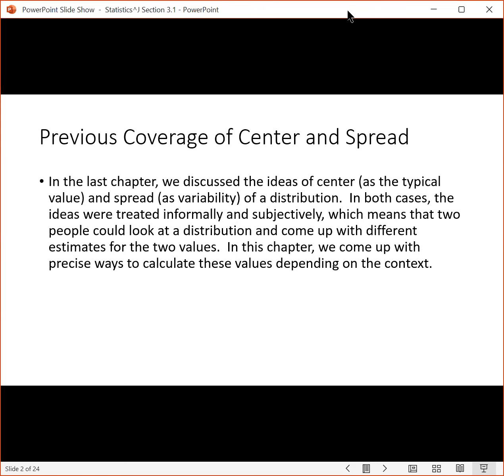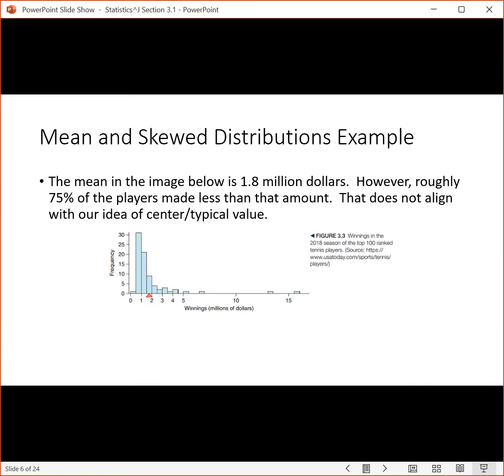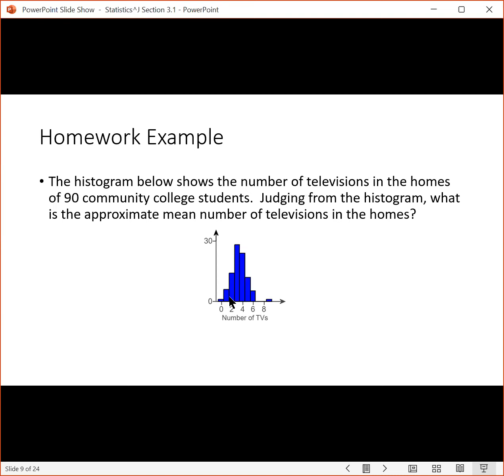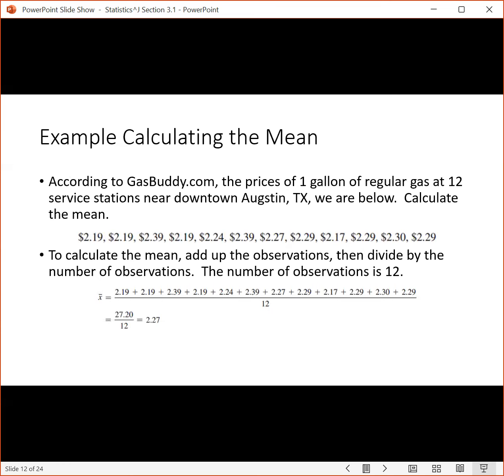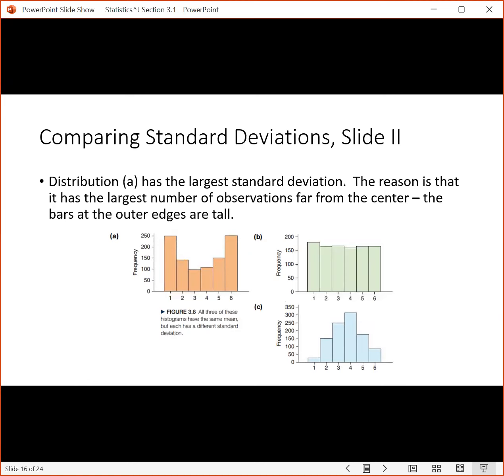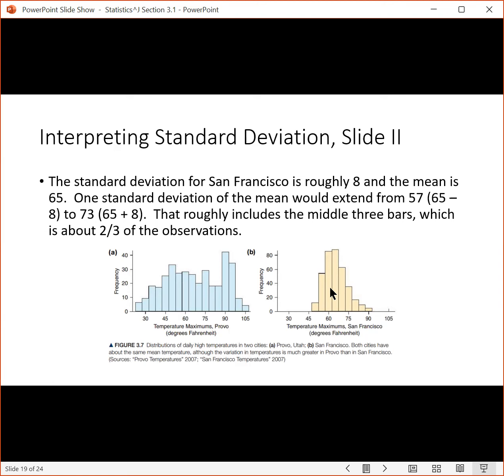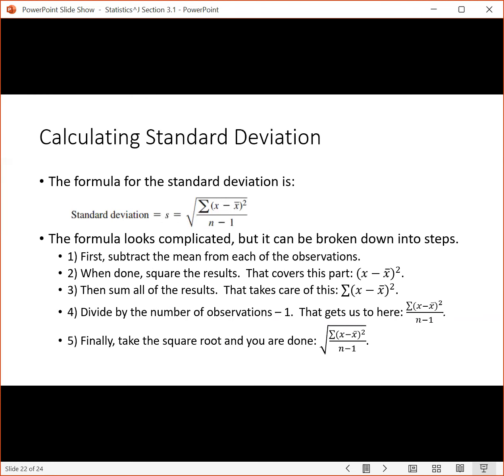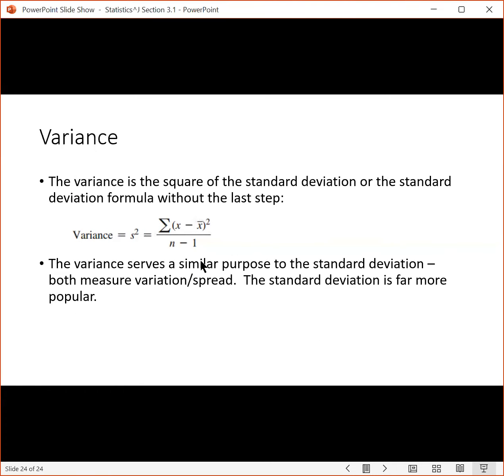Statistics: Section 3.1, Mean and Standard Deviation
This video covers the mean and standard deviation for an introductory statistics course.